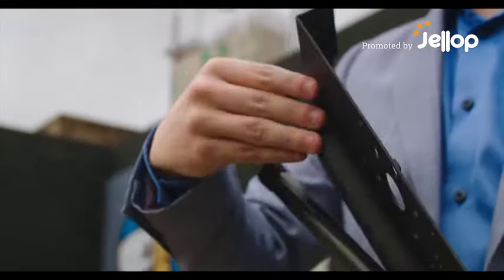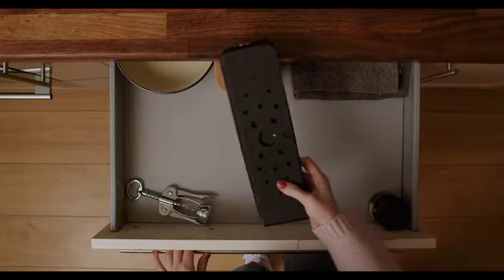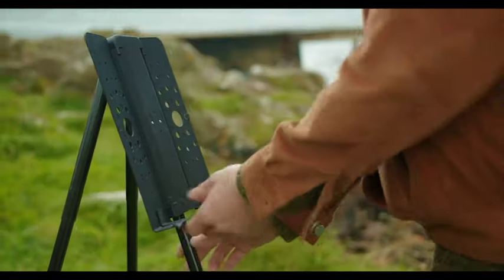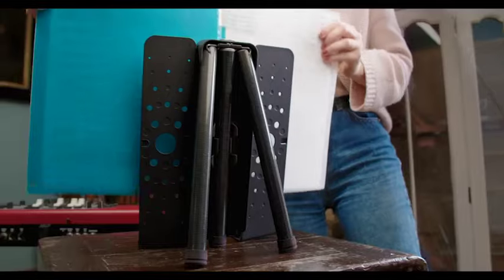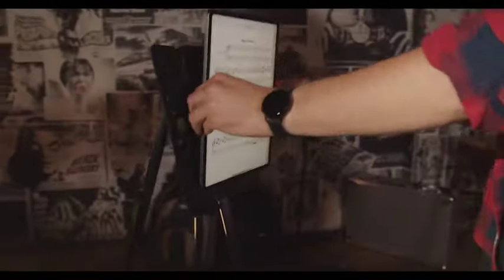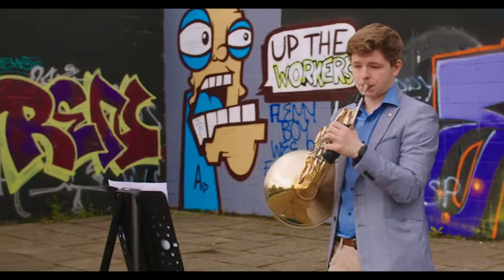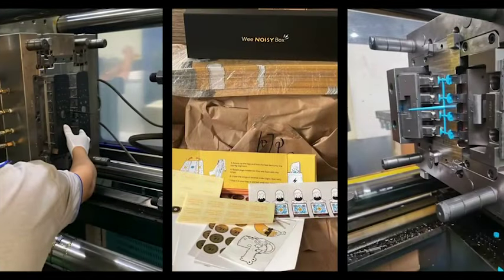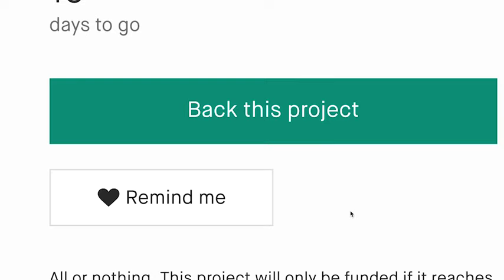A Kickstarter Project We Love: The Lightest Ultra-Portable Music Stand. Ever. Wee Stand.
The lightest ultra-portable music stand. Ever. Wee Stand.
Strong & durable music stand holds any media at multiple heights and angles, but folds small enough to fit in your pocket!